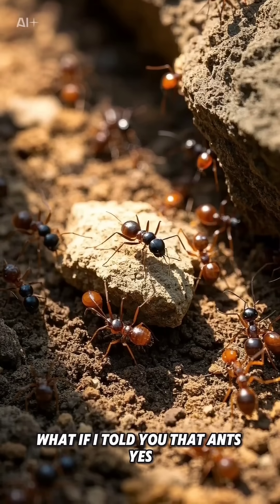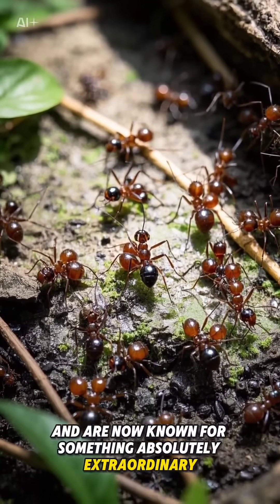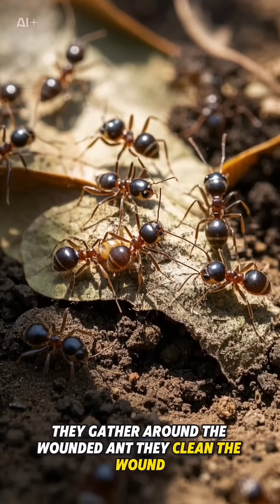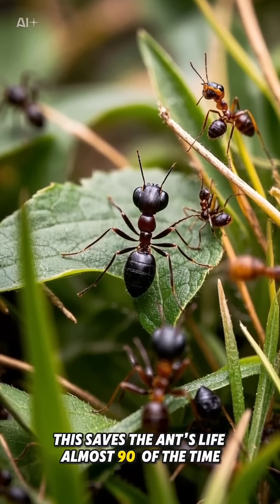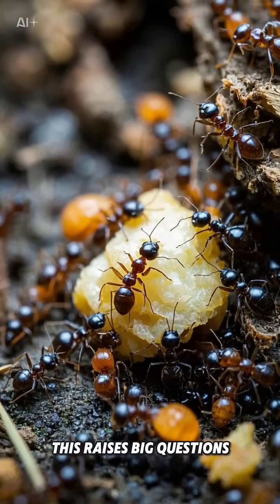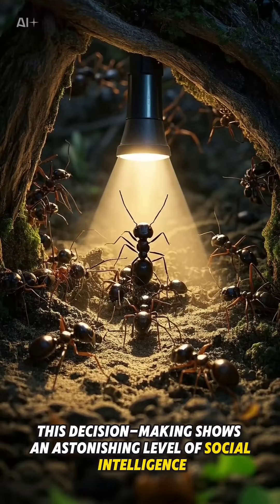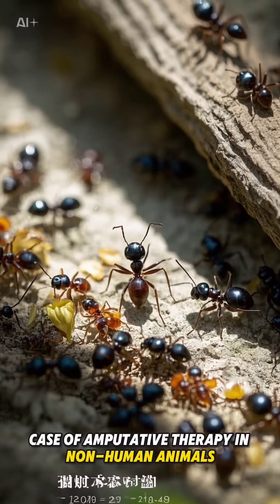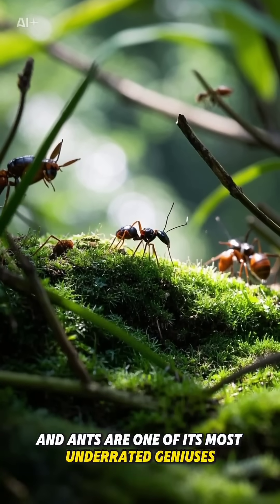When Ants Became Surgeons: Nature’s Most Shocking Medical Discovery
What if we told you that ants — tiny creatures we often overlook — have mastered something humans took millennia to perfect?

In this mind-blowing documentary, witness the true story of Florida carpenter ants (Camponotus floridanus) performing life-saving amputations to save injured colony members. From battlefield-like rescue missions to astonishing surgical precision using their mandibles, these ants are rewriting what we thought we knew about insect intelligence and empathy.

We take you deep into their world —
Scene by scene, uncover how:

Ant medics detect infected wounds

Perform amputations with shocking accuracy

Support recovery in their injured comrades

Scientists react in disbelief as they observe this real-time survival behavior

This video is based on real scientific research that stunned the world, proving once again:
Nature is far more advanced than we imagine.

Credits: Inspired by research from the University of Würzburg